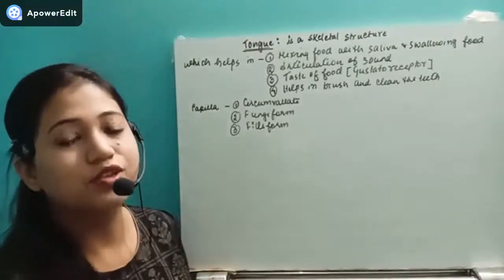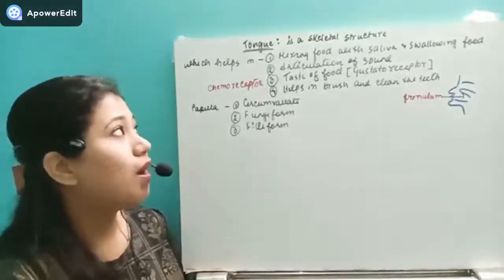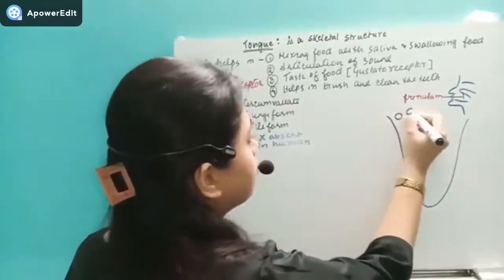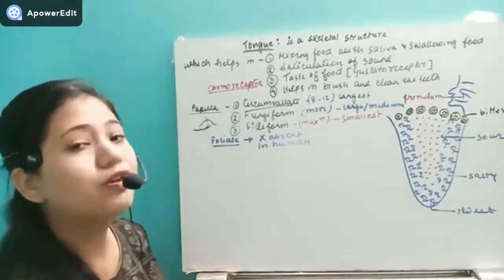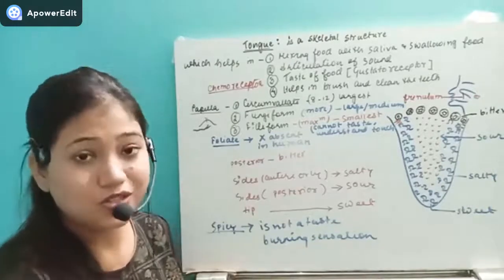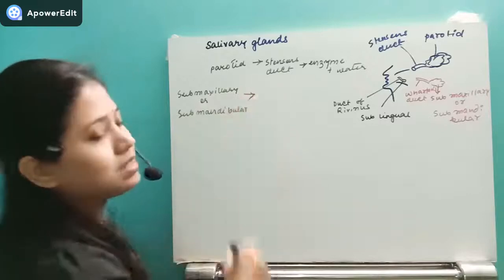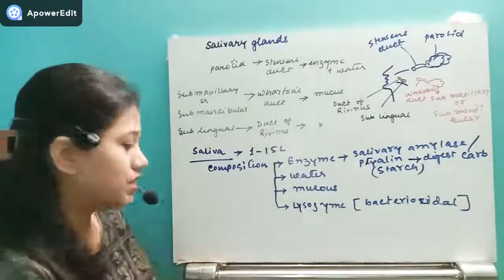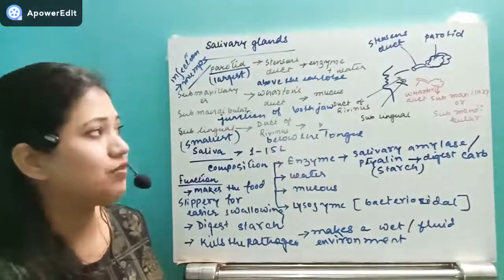tongue and salivary glands